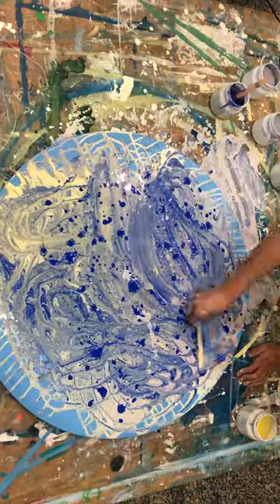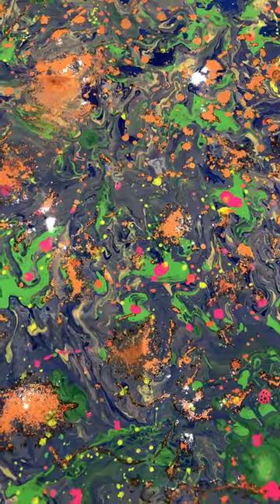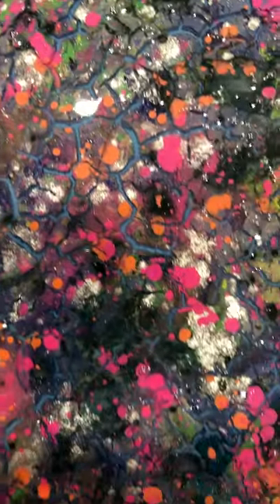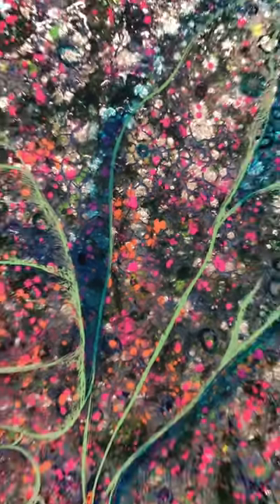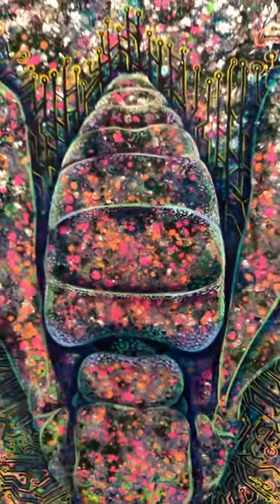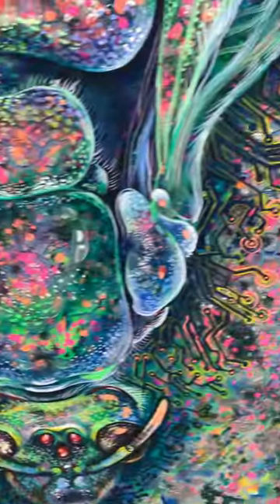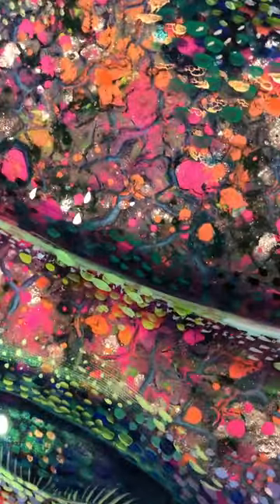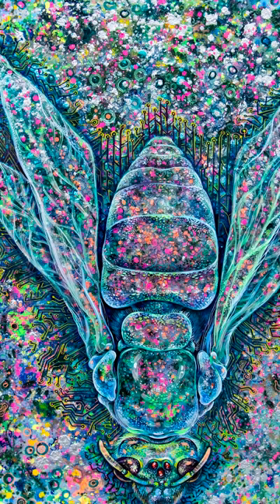3D painting for ChromaDepth glasses / Making of video / DEEP DIVE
Painting on canvas for 3D glasses.
Deep Dive is another painting created mainly for 3D ChromaDepth glasses.
The artwork has multiple layers of paint, cracks, structures, standard colors, uv colors, interference paint, and epoxy.
When turned in different directions, the interference paint changes its colors. When observed with ChromaDepth 3D glasses, the observer can see multiple layers. I love the complexity of the painting, because it makes it intriguing, as another world one can dive into. The cracked layers are covered with epoxy in order to be able to paint fine lines on top.
This artwork is available only as an original. The effect cannot be recreated with art prints and works only offline.

Deep Dive, round canvas painting with acrylics and eco epoxy, 80 x 80 cm, 2022 by Bella Volen.
The painting can be seen at my art gallery in down town Vienna, Austria, or via video call.